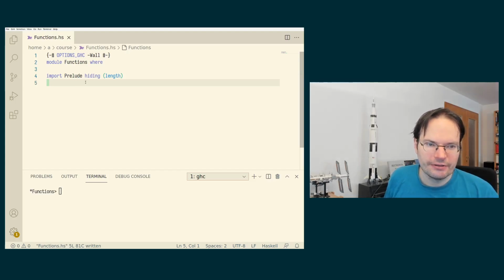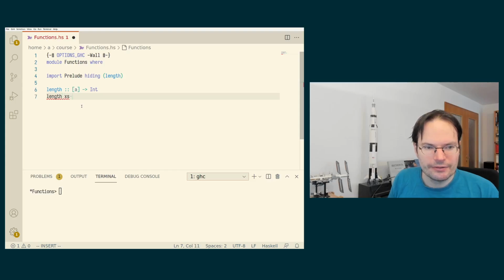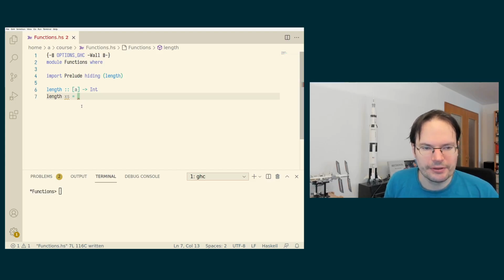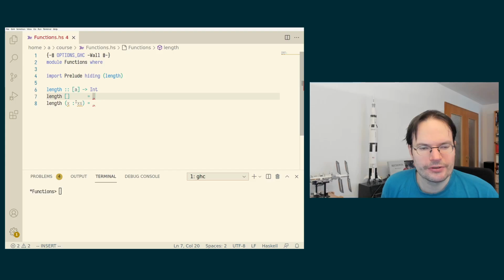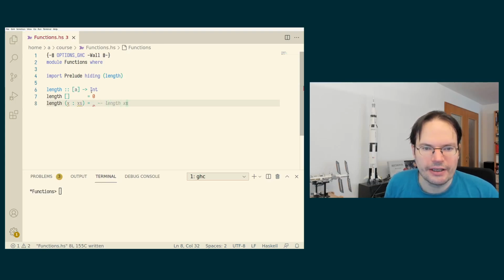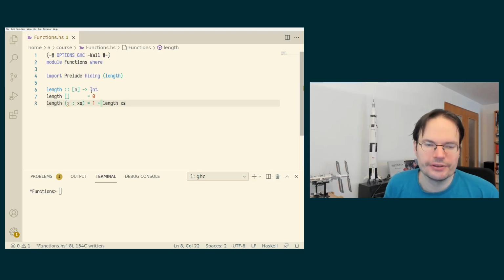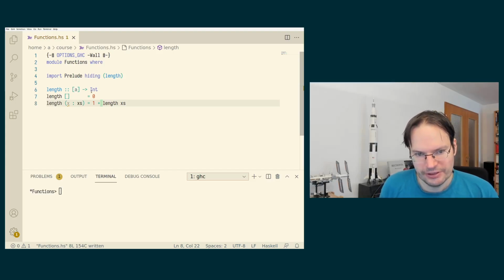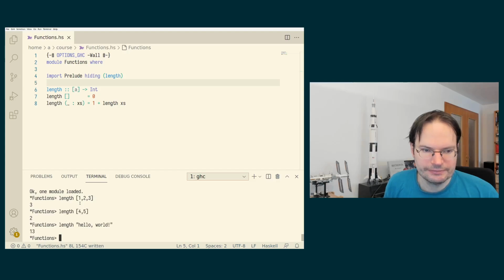02-02 Summary: Defining a Function by Pattern Matching (Introduction to Haskell)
This is a much shorter summary of the previous video, for future reference.

00:00 Another step-by-step definition
00:27 Setup
00:41 Start with the type signature
00:48 Introduce a binding
01:07 Splitting into cases, pattern matching
01:39 Solving the case for the empty list
01:57 Solving the "cons" case using recursion
02:31 Reflecting on the definition
02:53 Testing the function in GHCi